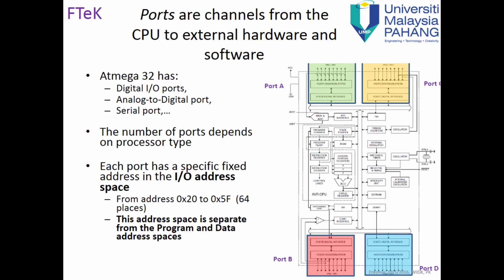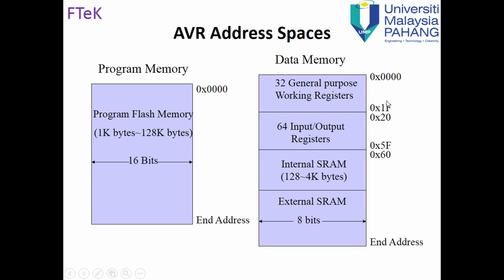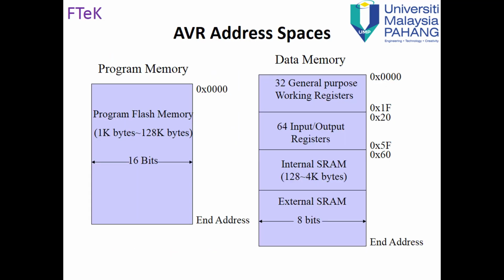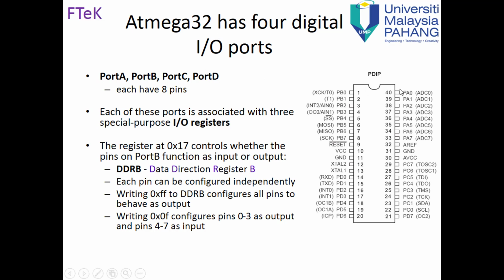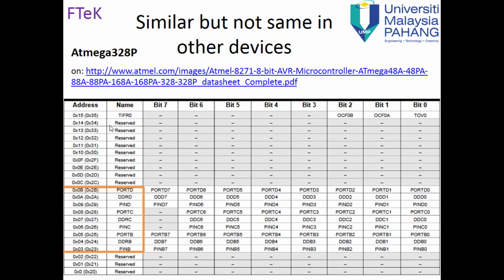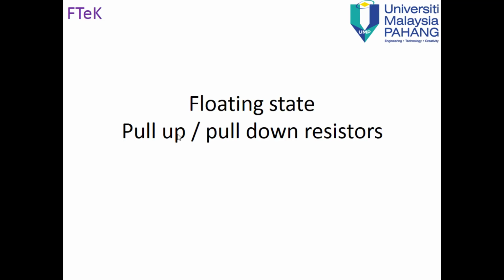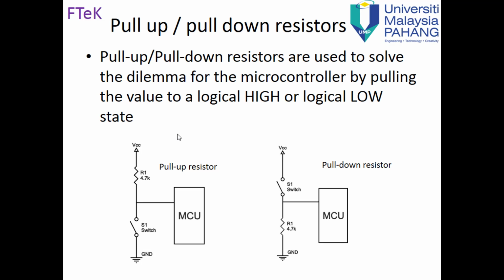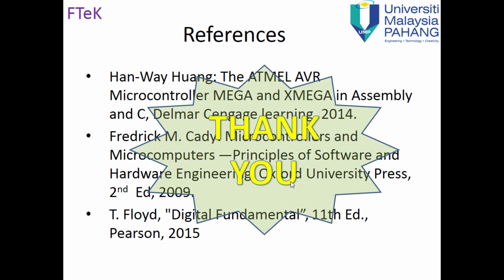Microcontrolling Module 6-2 Apply basic IO operations in Assembly language